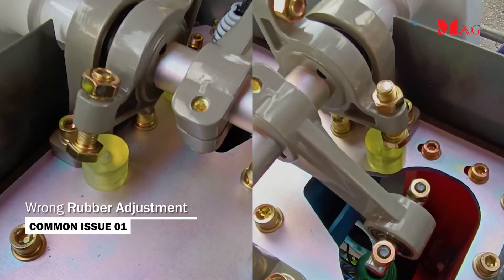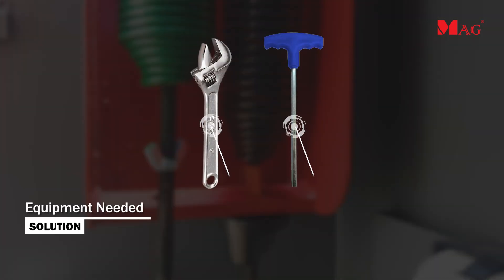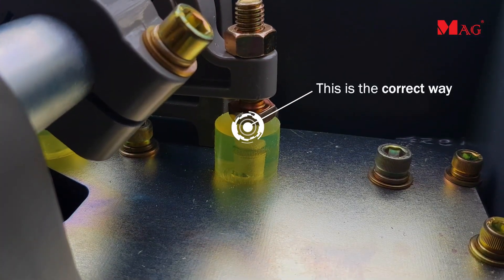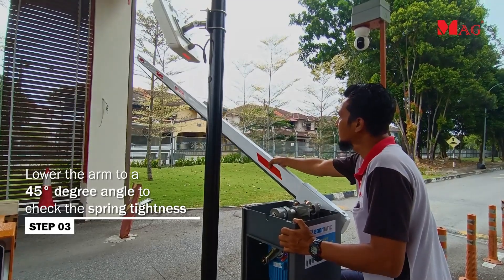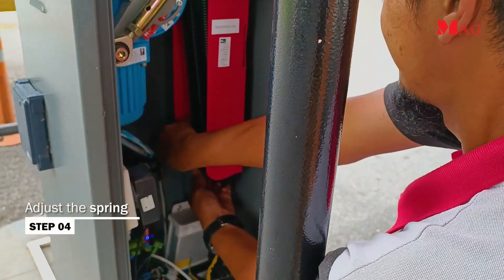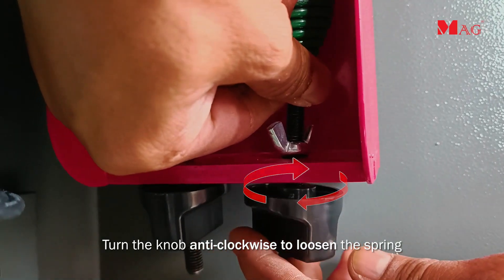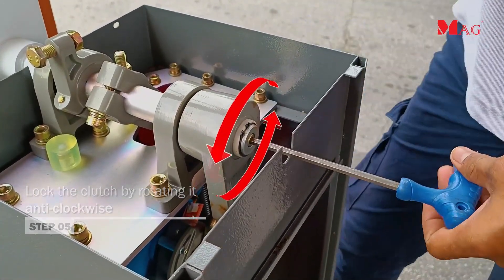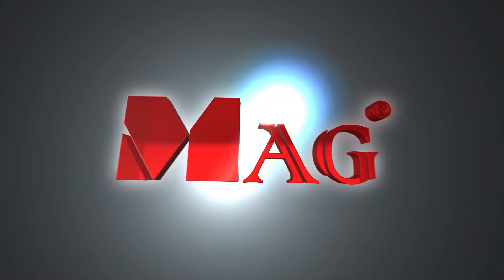How to correctly calibrate barrier arm?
2023
This video contains a tutorial on how to solve arm shaking, including setting up the rubber stopper and the spring. Please make sure not to miss any of the steps demonstrated in this video.